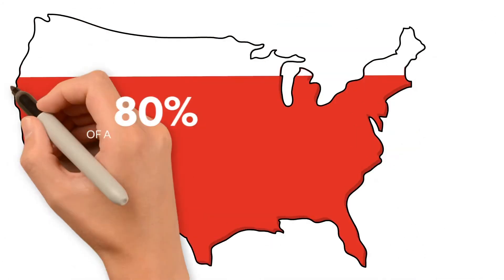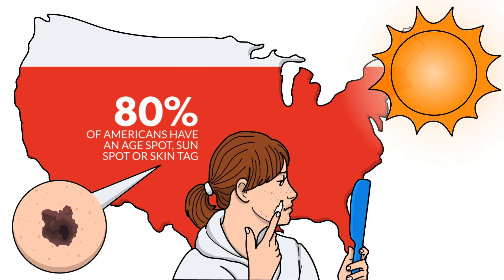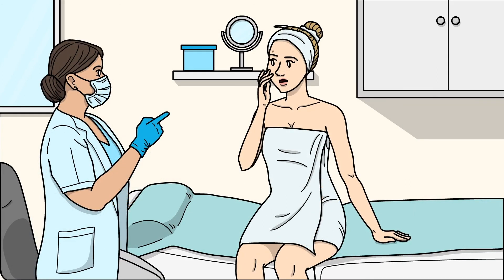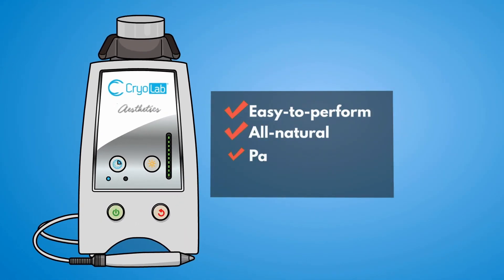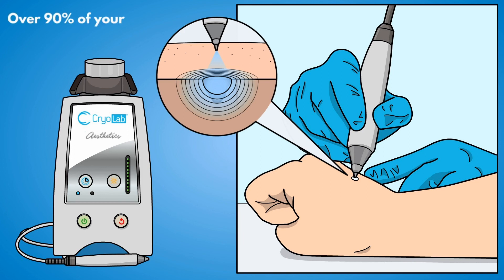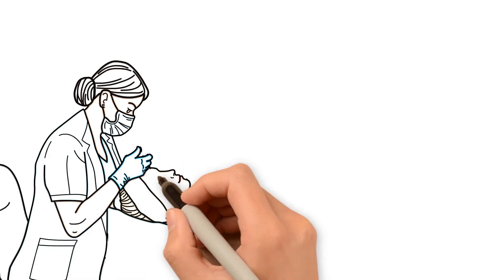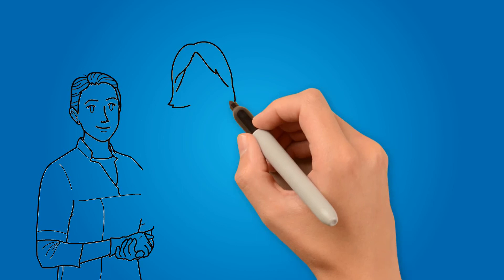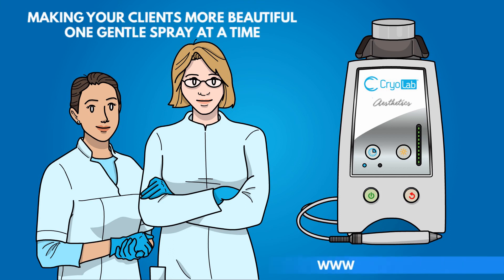CryoLab® Aesthetics - Bye bye age spots!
This short video provides an overveiw of CryoLab® Aesthetics which is a portable cryo unit that treats age spots, sun spots, and skin tags.